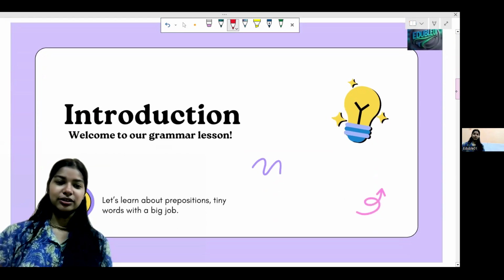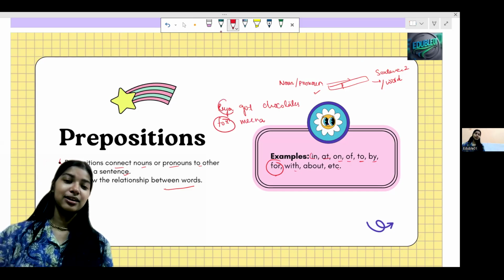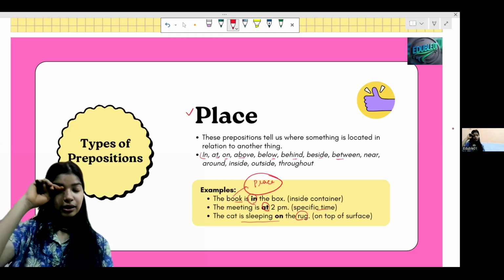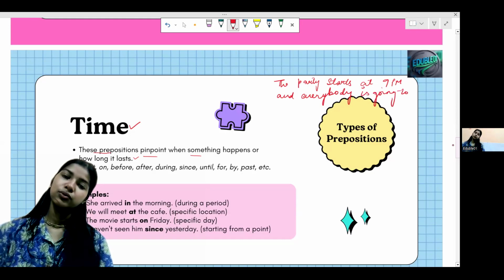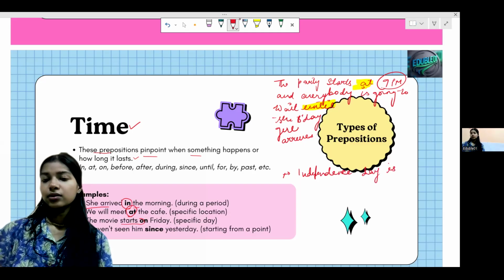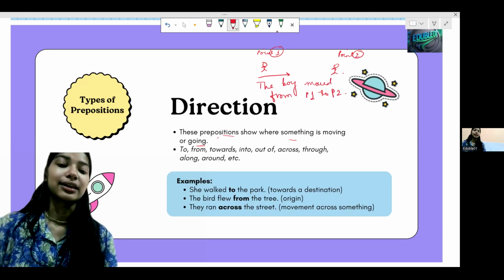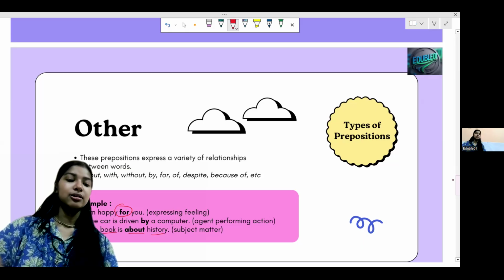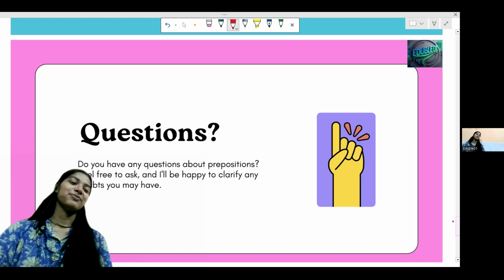"Master Prepositions in Minutes! | Easy English Grammar Tips"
"Confused about prepositions in English? This video will make prepositions super easy to understand! Learn what prepositions are, how to use them correctly, and see plenty of real-life examples. Perfect for beginners, students, and anyone looking to improve their English grammar. Watch till the end for quick tips and tricks that will help you master prepositions in no time